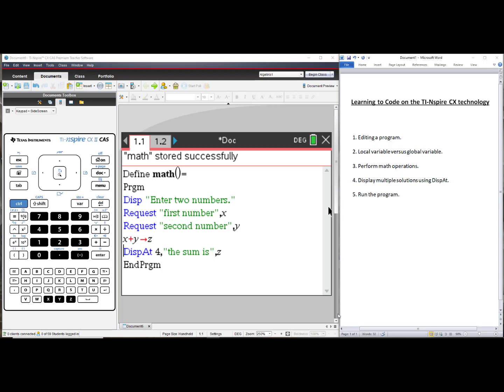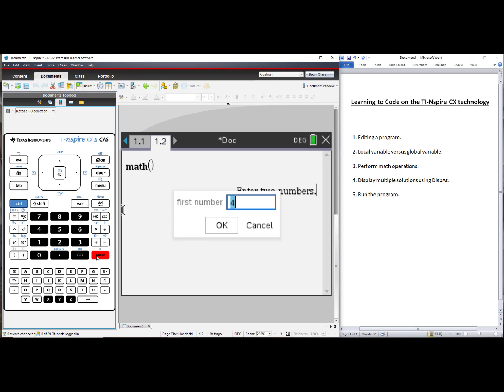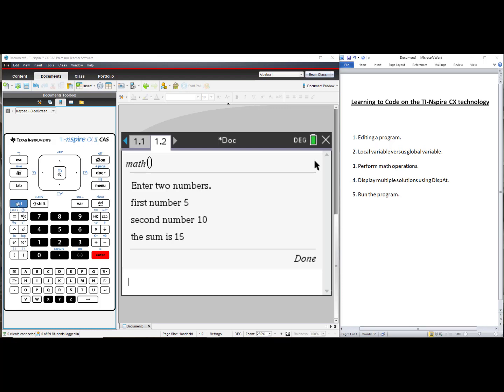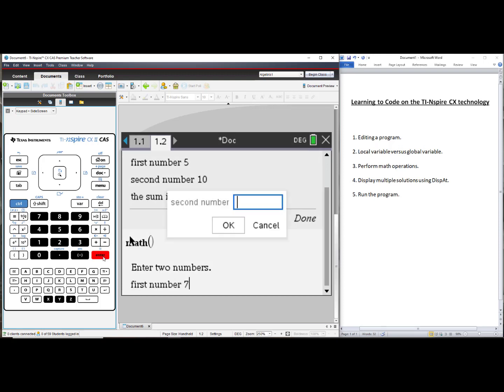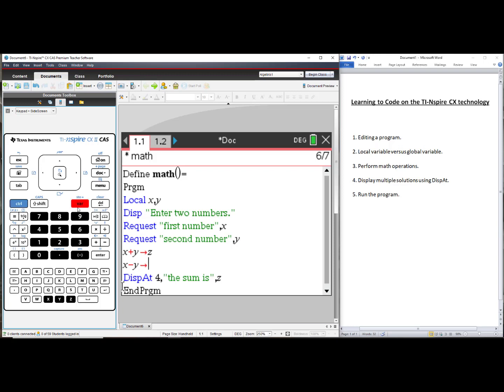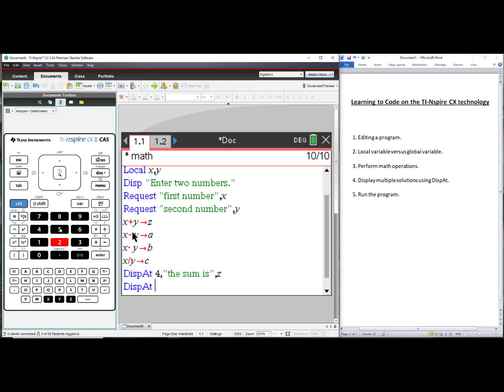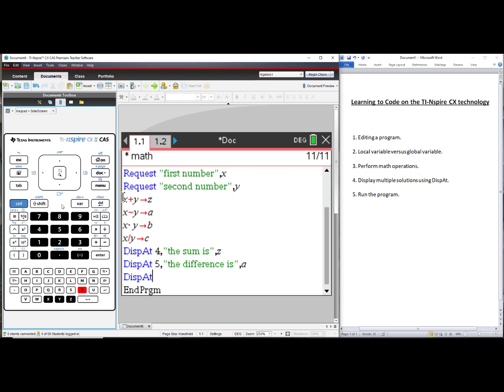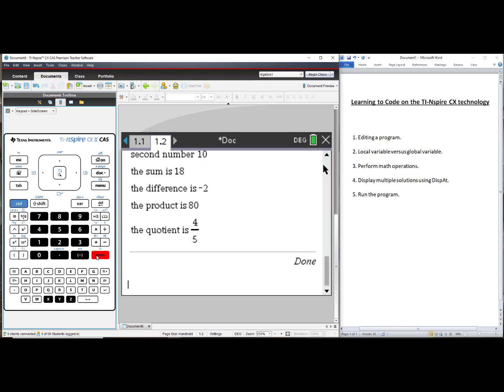Learning to Code on the TI-Nspire Technology: Using Local Variables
This is the third video in the series of videos focused on learning how to code on the TI-Nspire CX technology.